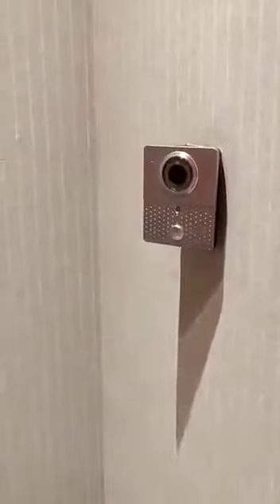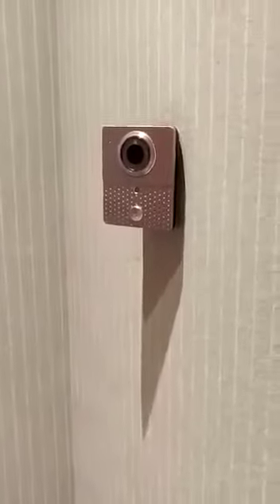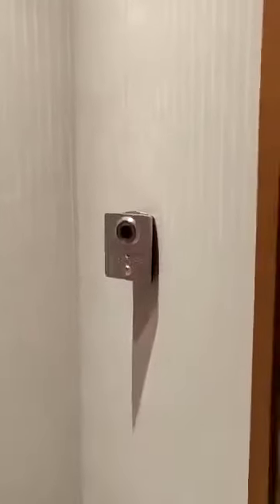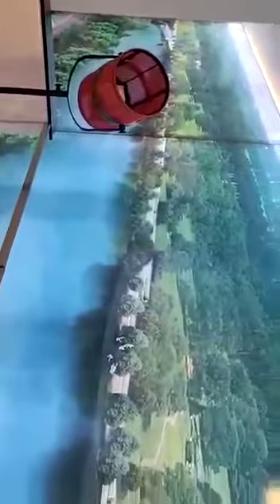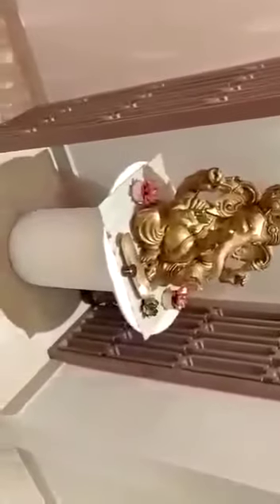uria PrivateElevatorLuxuous Bhk ully Furnished With at Lodha Luxuria Thane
Luxurious 3 Bhk Fully Furnished With Private Elevator at Lodha Luxuria  Thane